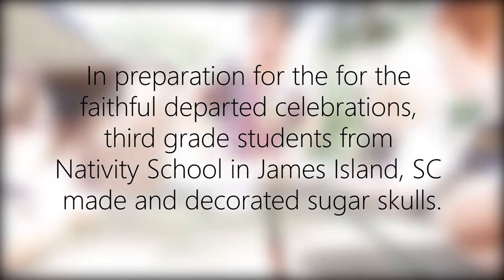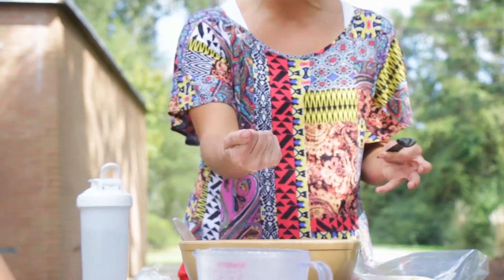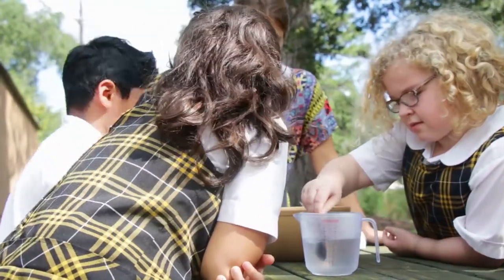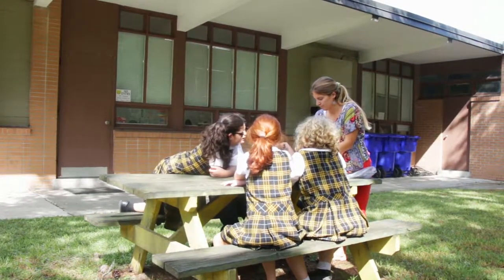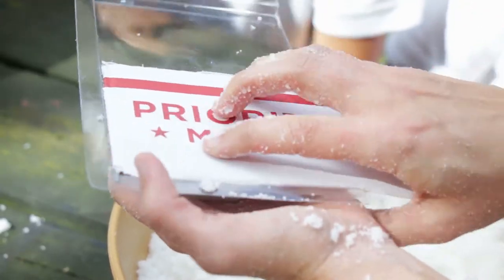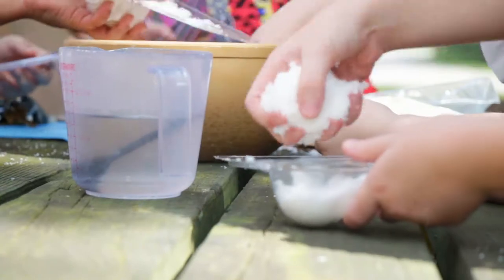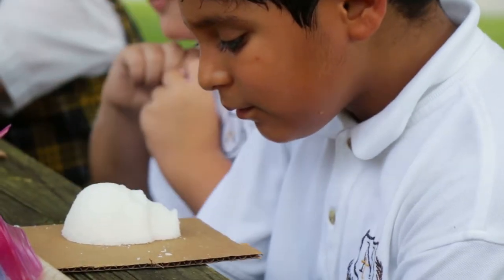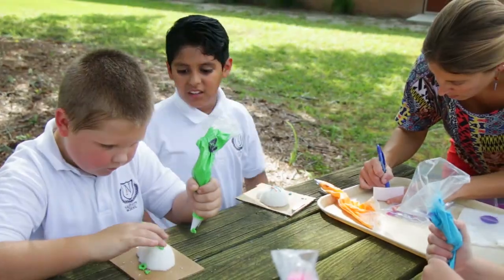'Dia de los Muertos' at Nativity School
Nativity School in James Island, SC is getting ready for 'El Dia de los Muertos' celebrated on Nov. 2. Students are making and decorating sugar skulls to sell and collect funds for victims of natural disasters in Mexico and Puerto Rico.

Read more about the Day of the Dead on The Catholic Miscellany's